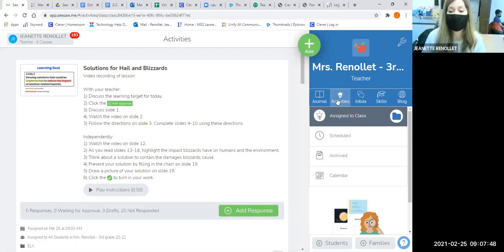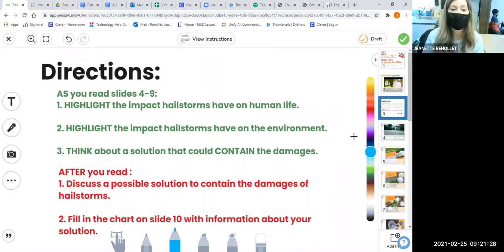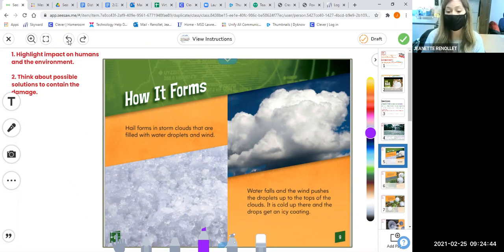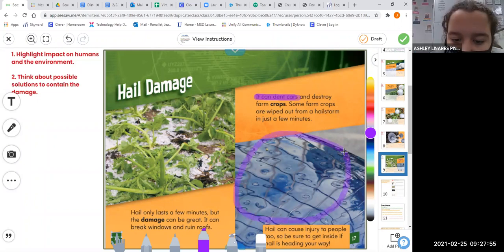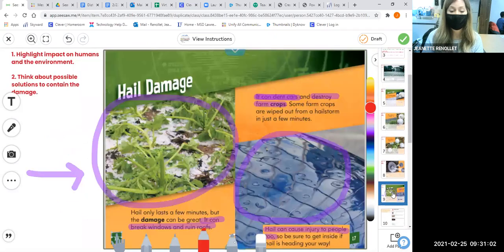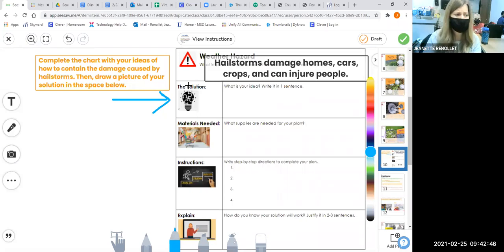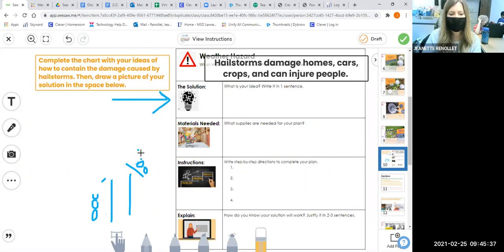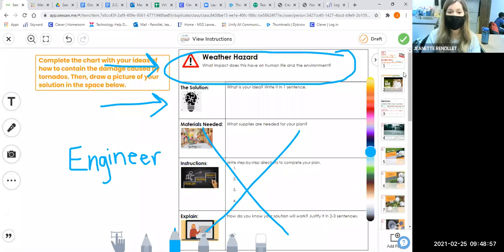Thursday, February 25th ELA Lesson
Thursday, February 25th ELA Lesson: Solutions for Hail and Blizzards